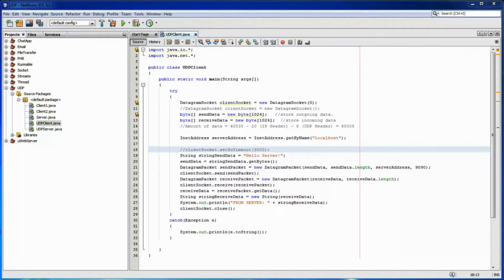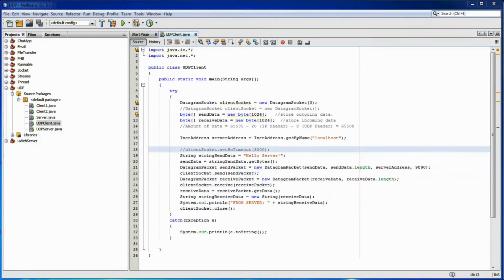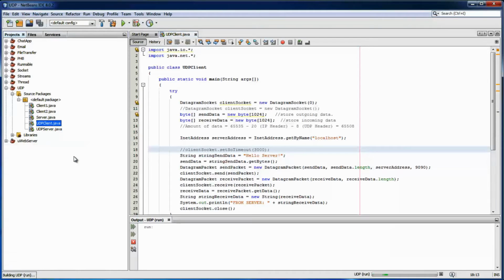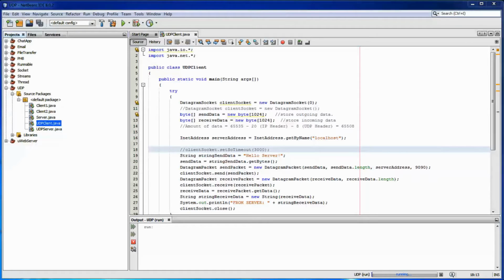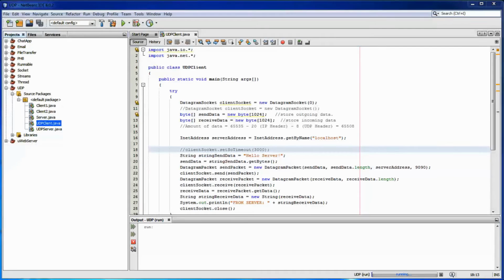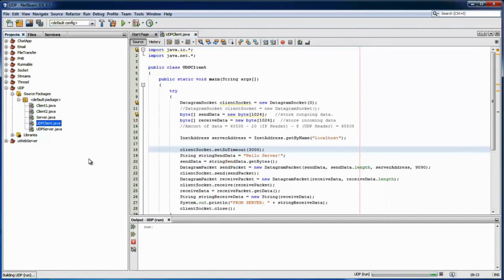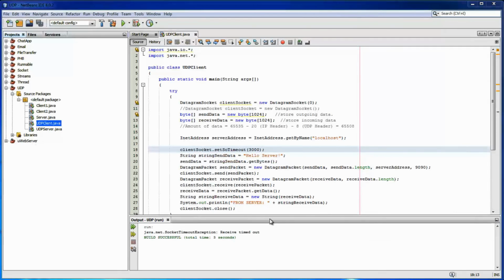Java UDP Socket